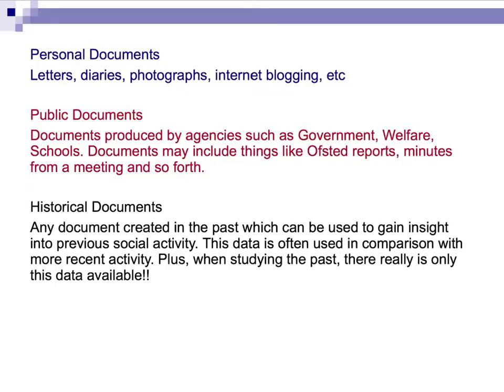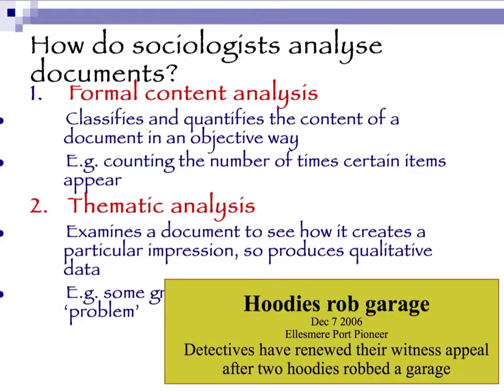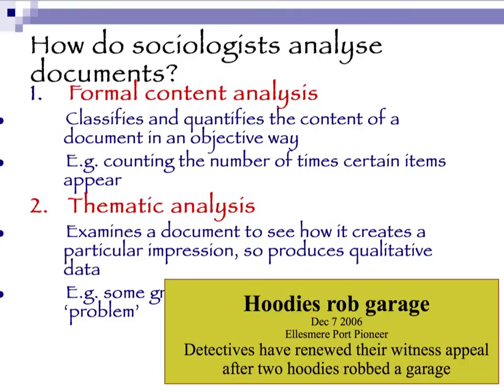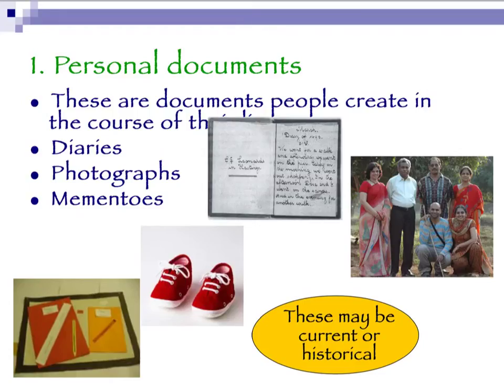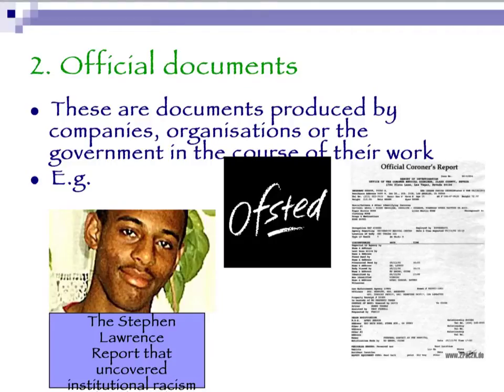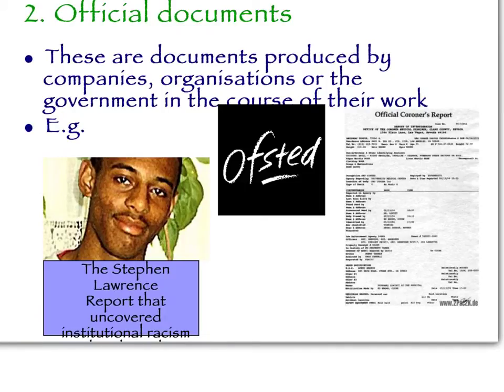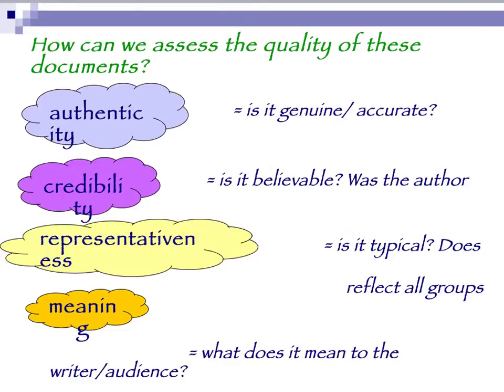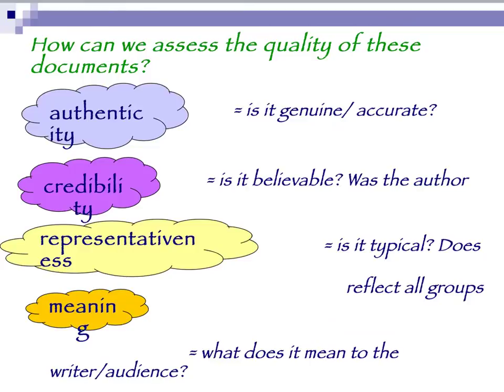8. Research Methods: Using documents in sociological research